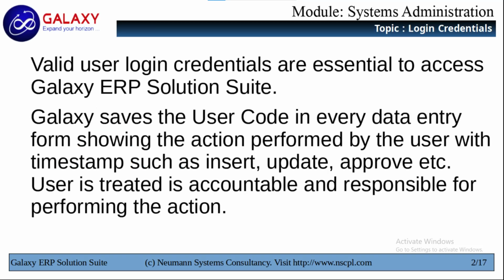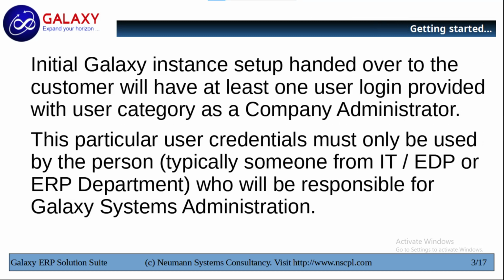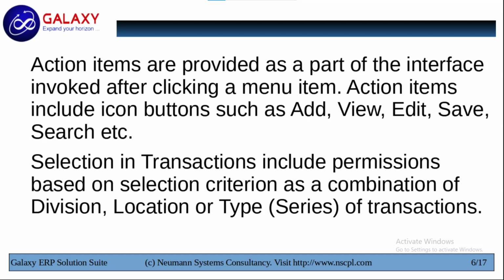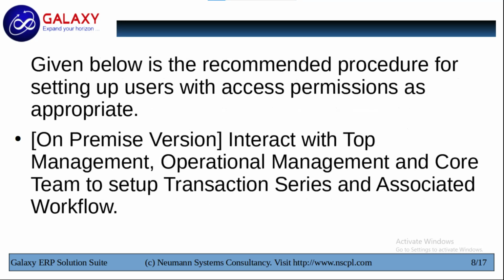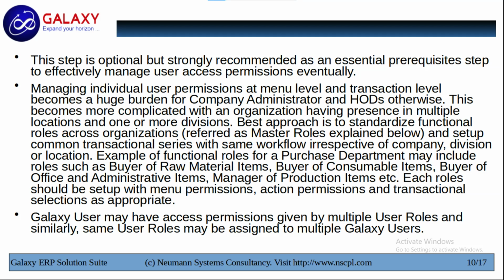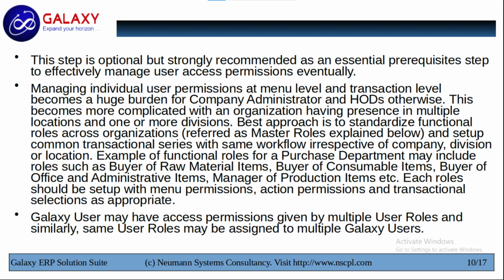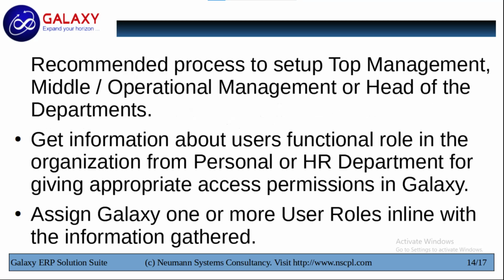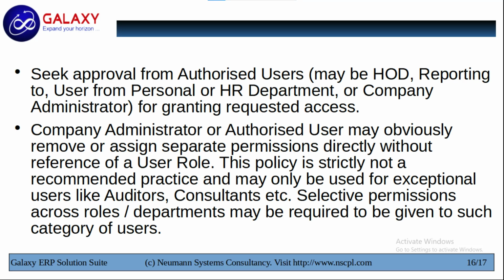Users and Access Permissions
Managing users and user permissions effectively is a key aspect of an ERP implementation from a security, authentication and audit point of view. This video gives overview of Users and Access Permissions as an information with recommended policy for implementation.